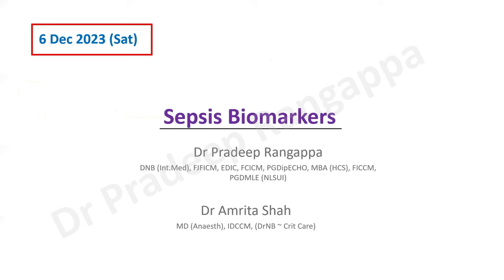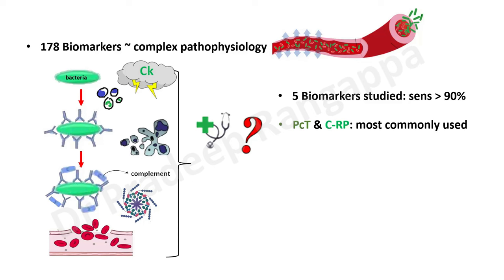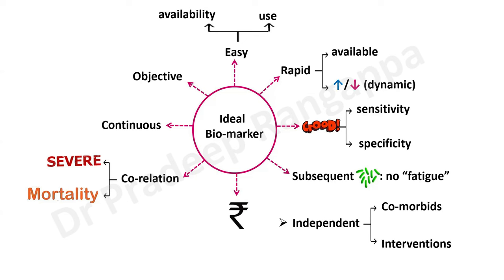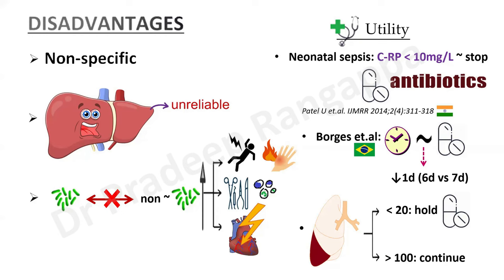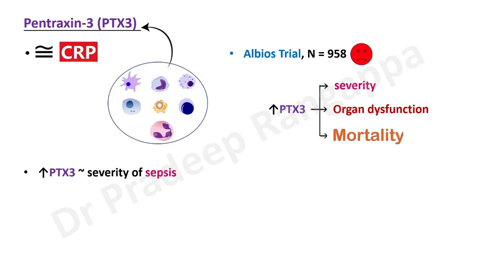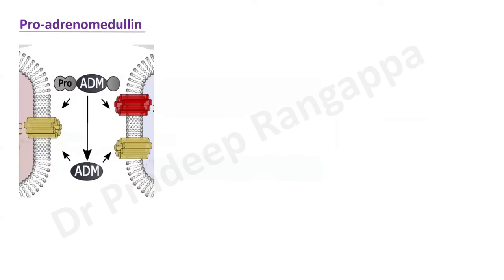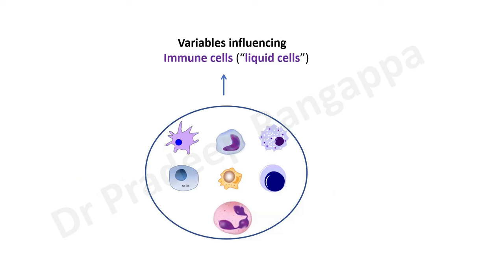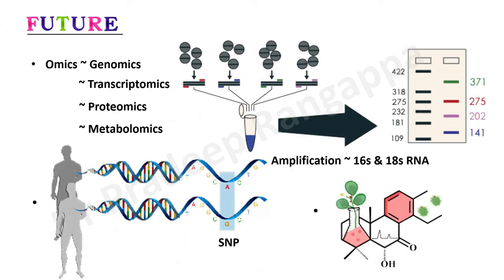Sepsis Biomarkers_Overview_Dr Pradeep Rangappa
Brief overview of various biomarkers being evaluated in Sepsis, current available ones and Future